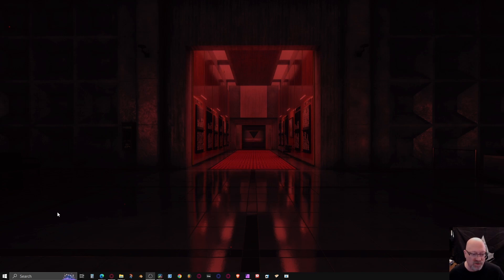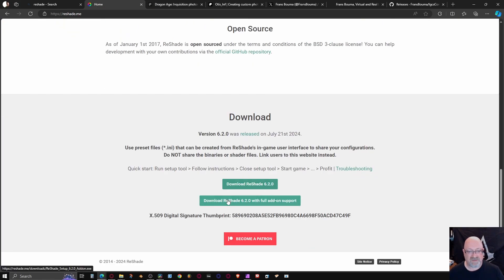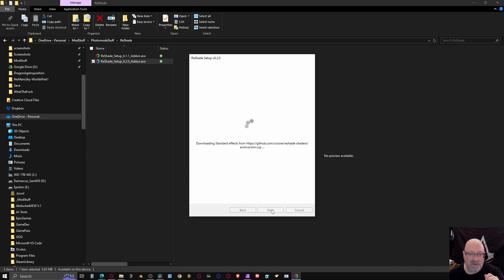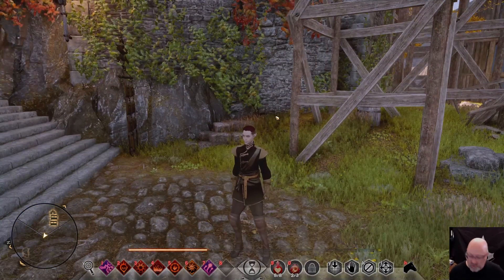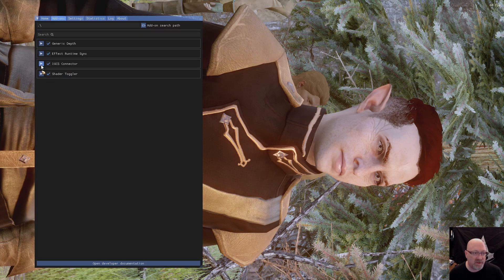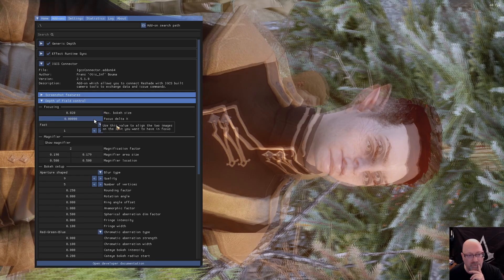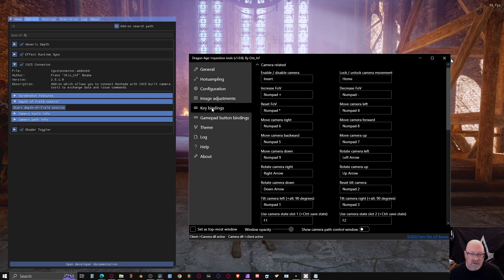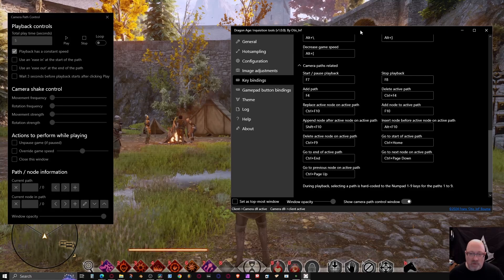Setting Up And Using Reshade And Otis Inf Camera Tools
00:00 - Intro
03:40 - Set up ReShade
07:23 - Set up Otis_Inf Camera Tools
11:00 - Configure
12:17 - Putting it all together
25:25 - A Painful Presentation on Hot Sampling
34:45 - A Primer on Camera Pats

In this video I go over the steps needed to install, configure and use the Camera tools created by Frans Bouma, AKA, Otis_Inf, including his IGCS_DOF Depth of field add-in for ReShade.

This does not include his Universal Unreal Unlocker tool.

IGCS Connector (this seems to be included in the ReShade installation as well)